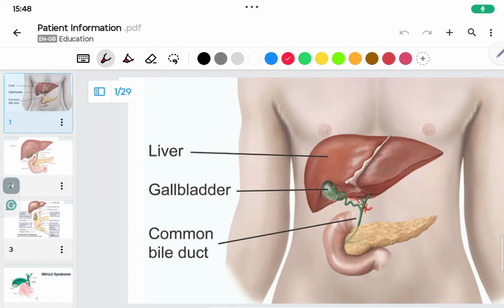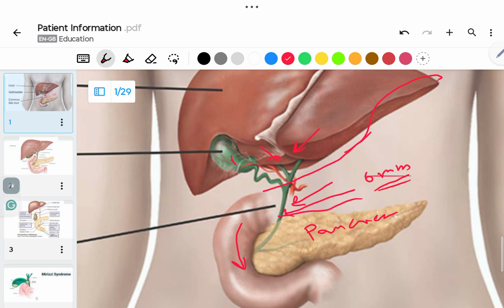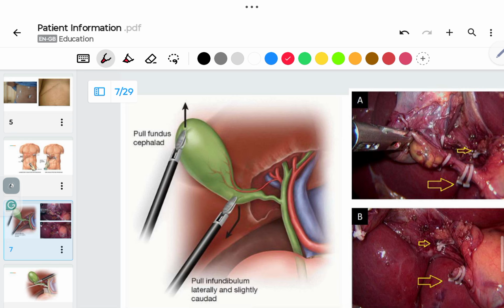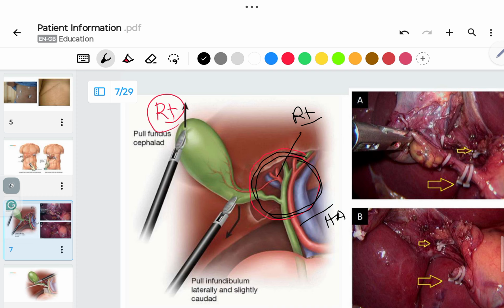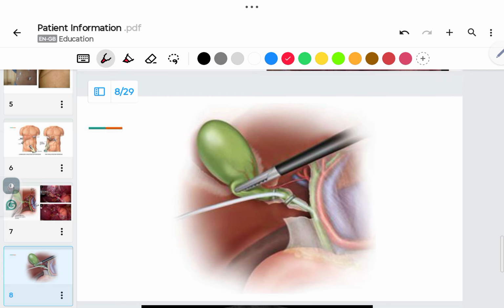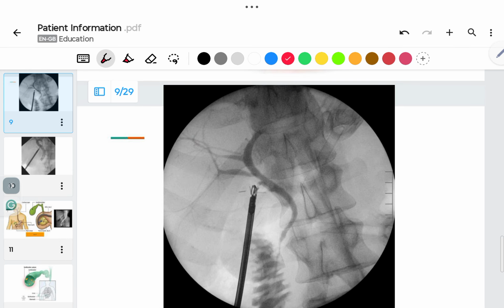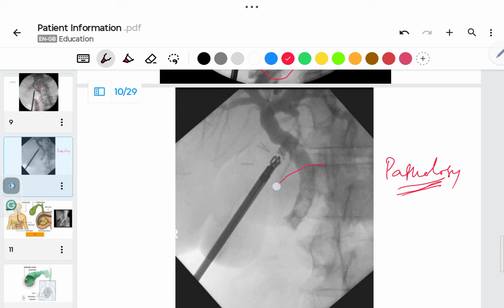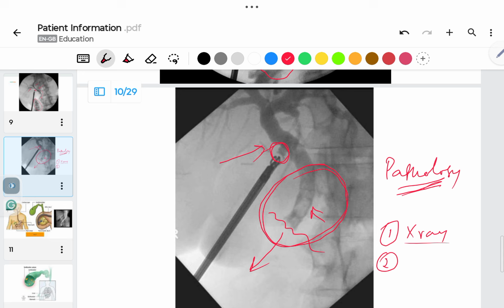Cholangiogram in Gallbladder Surgery